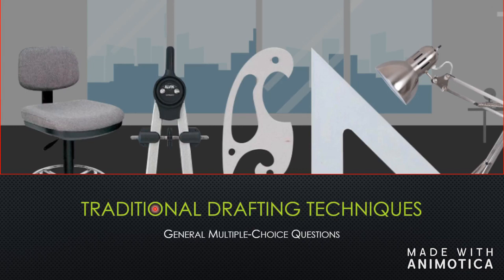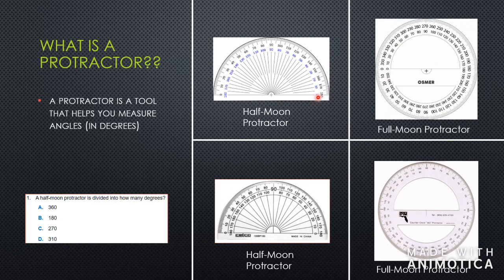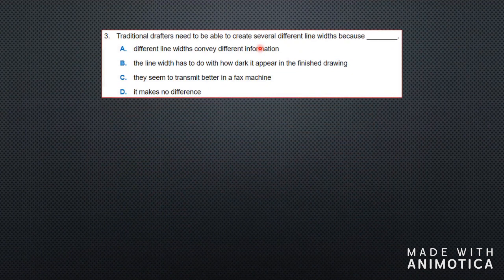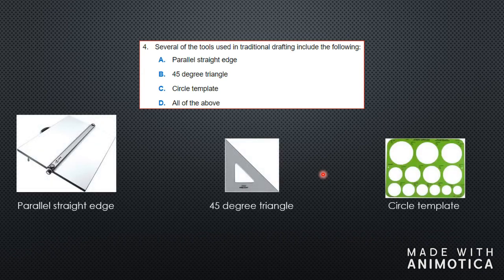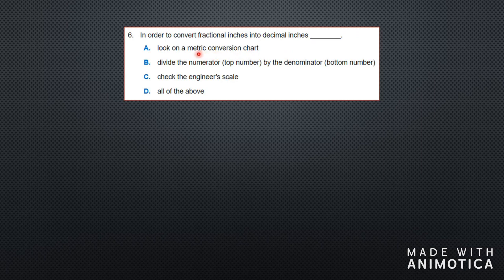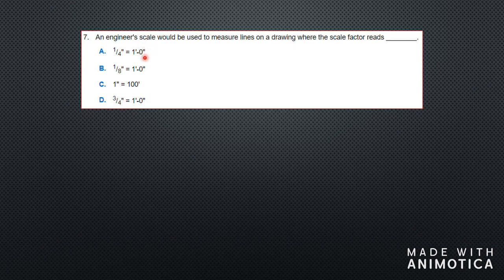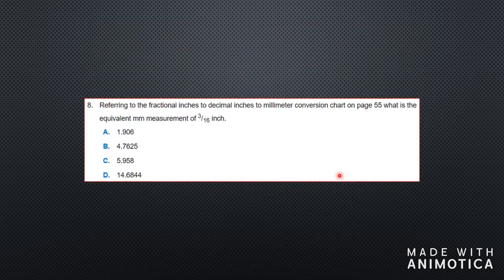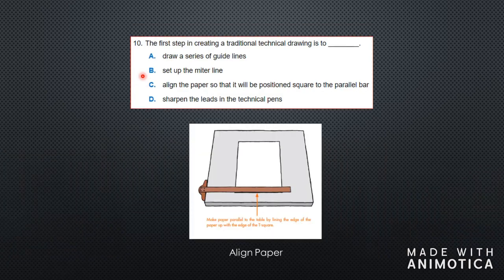Technical Drawing - Multiple Choice 1 - Traditional Drafting Techniques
This video shows you how to answer various multiple choice questions related to Traditional Drafting Techniques.